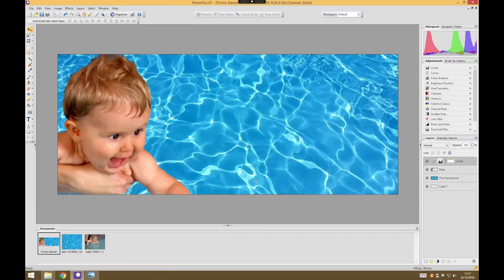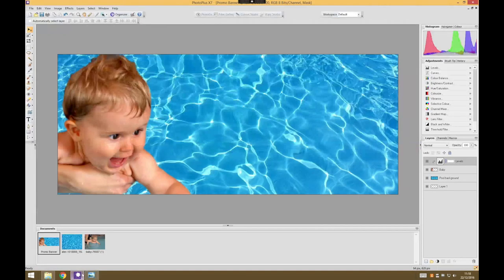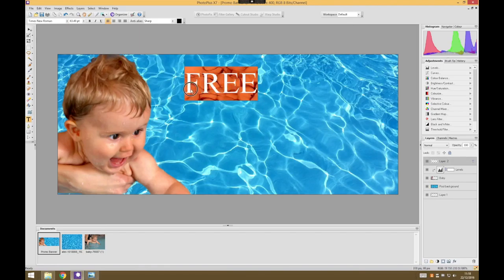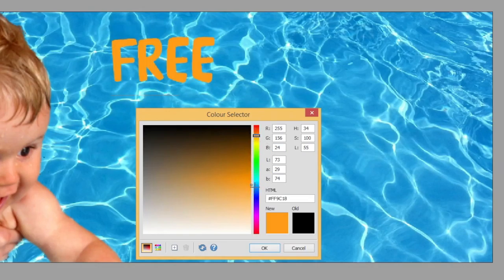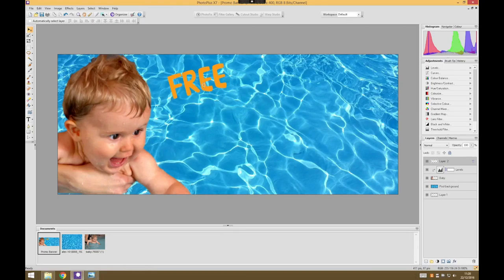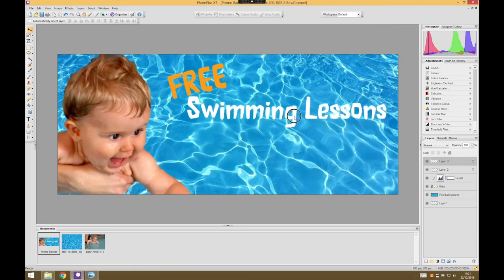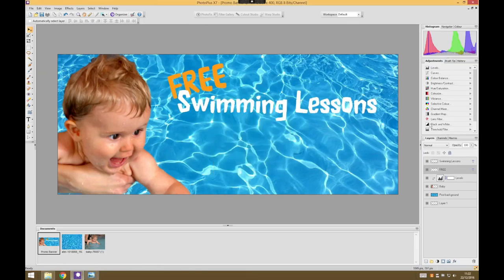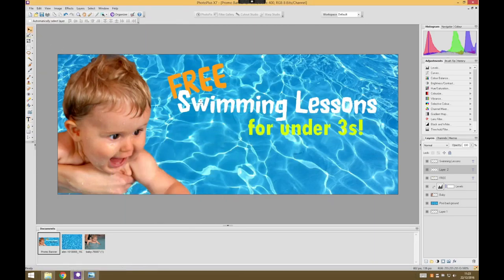Creating a website promotional banner image - Part 4 - Adding Text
Part of a video tutorial series showing how to make a promotional banner image for a website. Skills taught include compositing an image from multiple source images, removing backgrounds from image layers, accessing Creative Commons digital assets, using text in images, layer masking, layer effects including drop shadow and inner shadow and exporting graphics for the web.